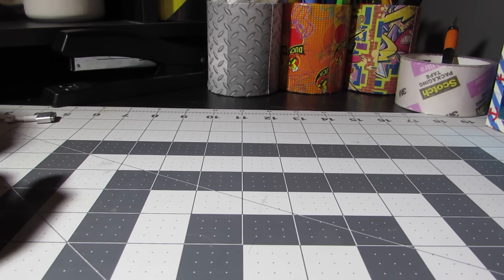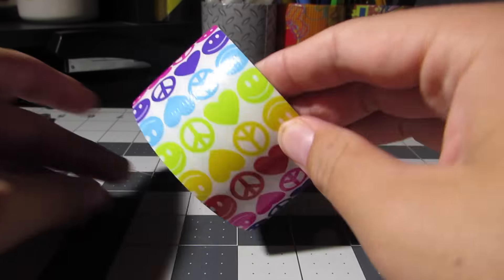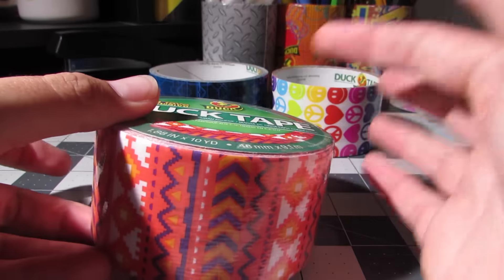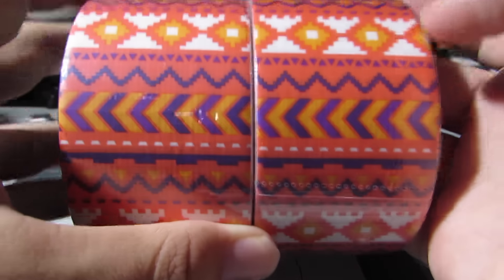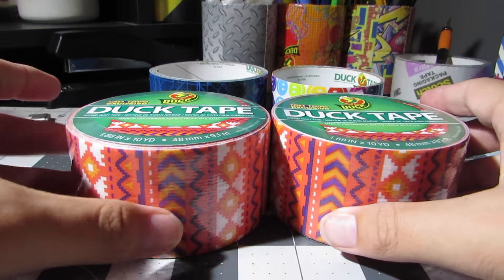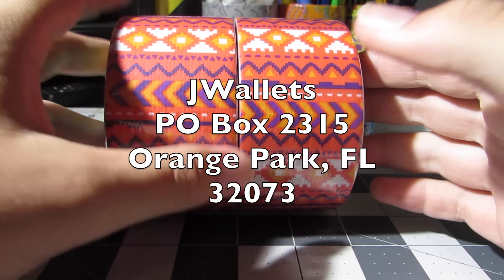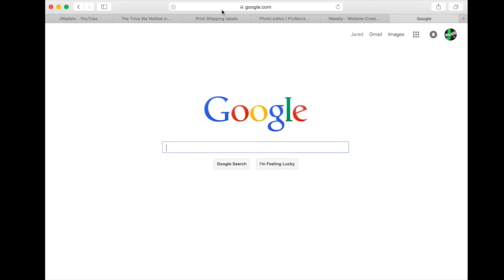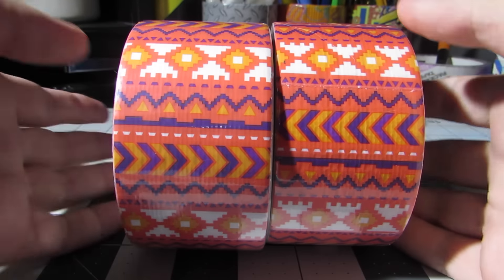NEW Five Below Fan Fave Aztec Duct Tape!!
Interesting in buying this tape?
Send $8 in CASH to
JWallets
$8 if you send friends/family
$8.50 if you send goods/services
↓↓↓  My Links  ↓↓↓
Ebay Account
Kik: JWallets

Want to send me fan mail in be in a future video!?
JWallets
Orange Park, FL
32073